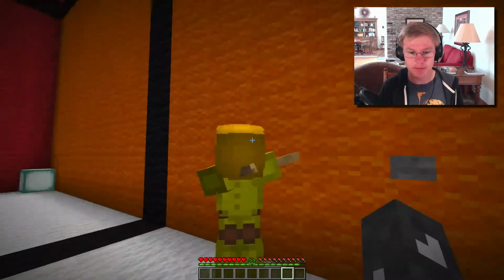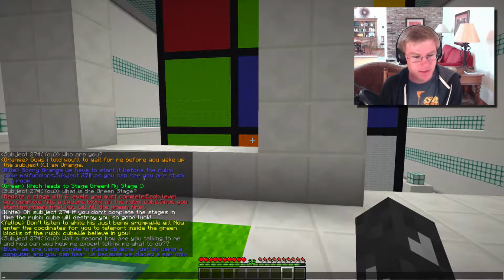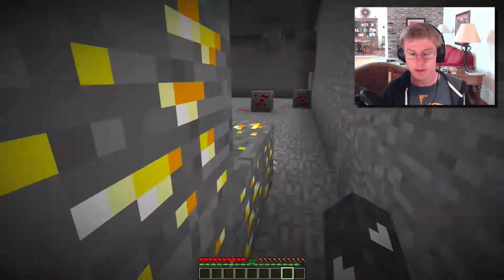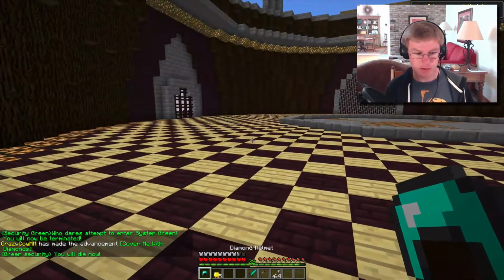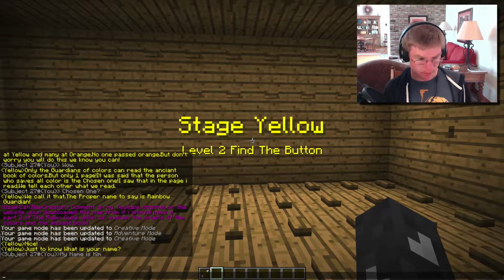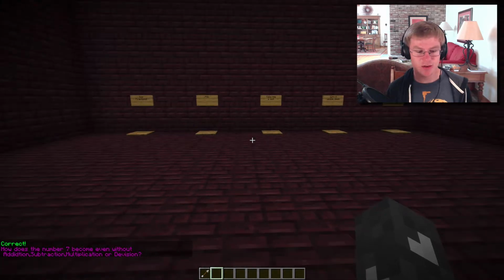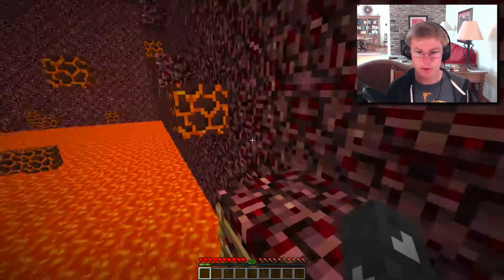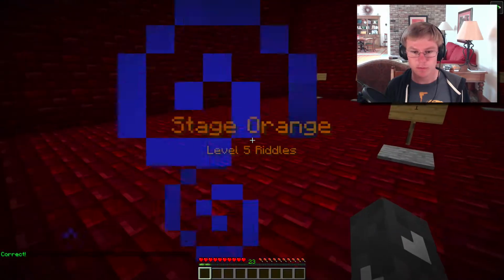COMPLETING A RUBIK'S CUBE! | "The Rubix Cube" Minecraft Puzzle Map [1/2]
Today I play the Rubix cube, a puzzle map all about completeing a Rubik's cube and saving the colors in Minecraft. It's pretty hard, and has some funny grammar errors.

Want to help me make better content?

Want to join the Freedom Family!

Peace,
CrazyCowMM